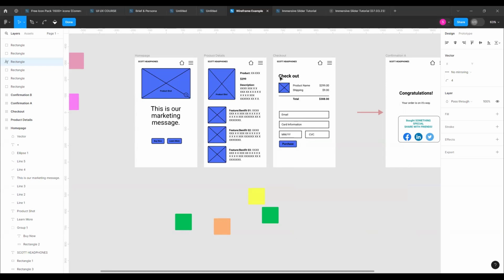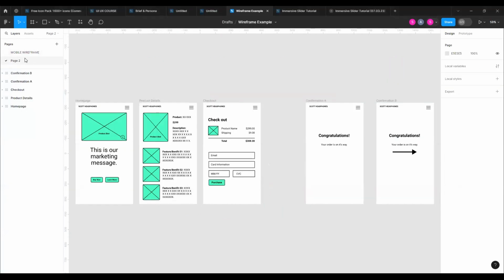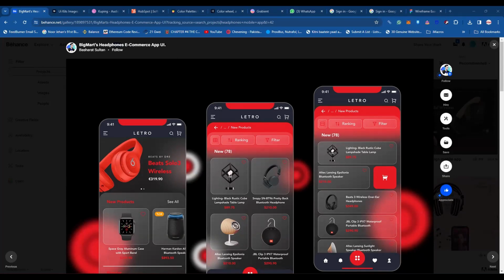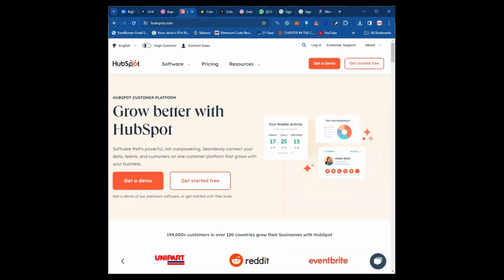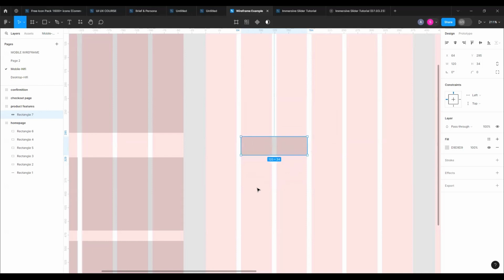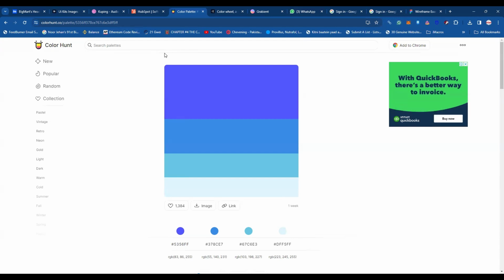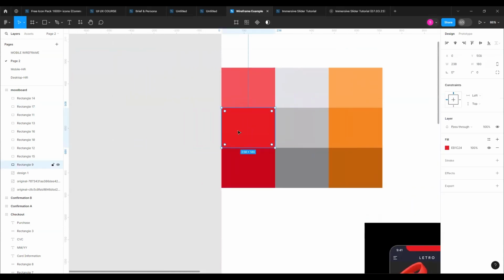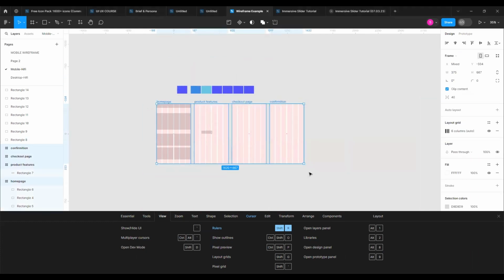UI UX DESIGN ON FIGMA A TO Z COMPLETE COURSE CLASS 03 | UI/UX DESIGN TUTORIAL 2024